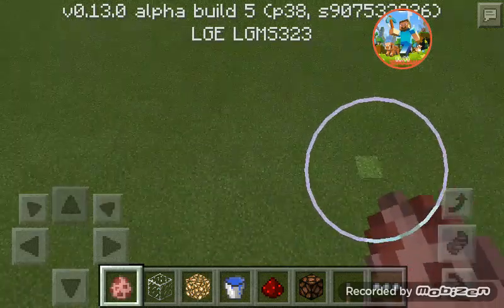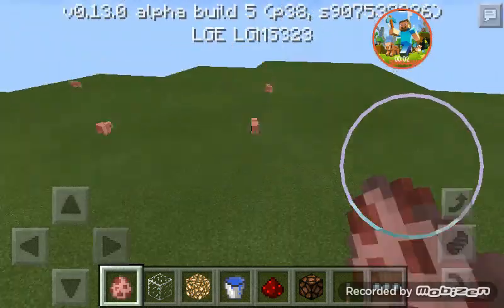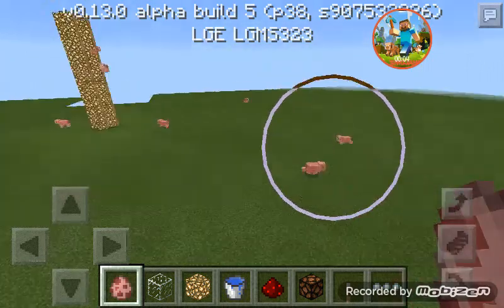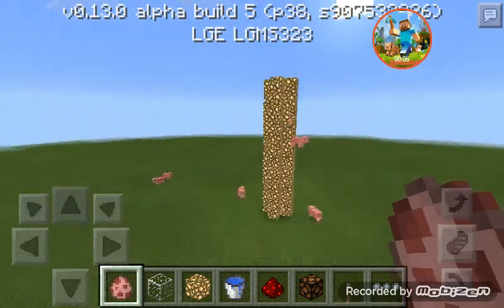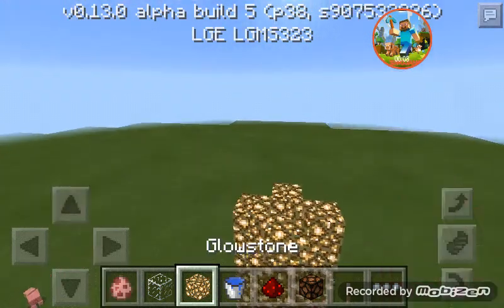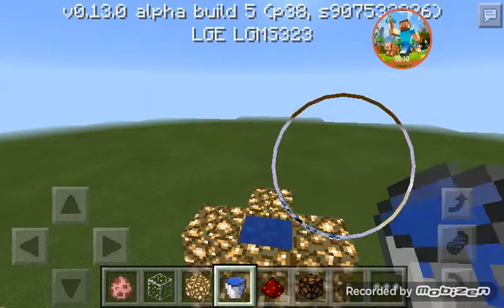How to make a volcano that shoots pigs